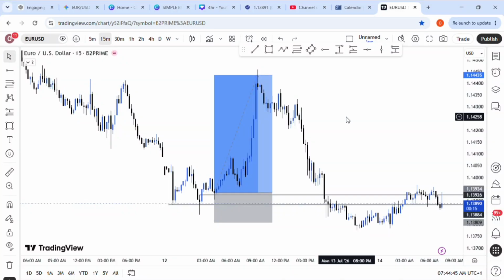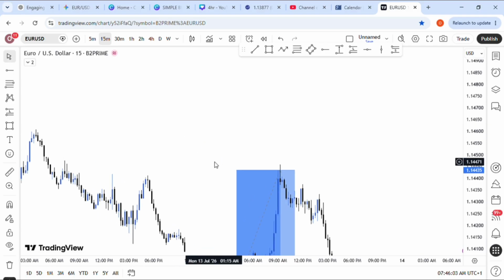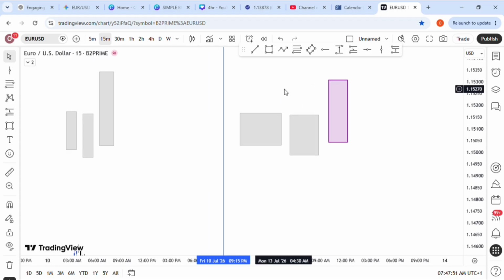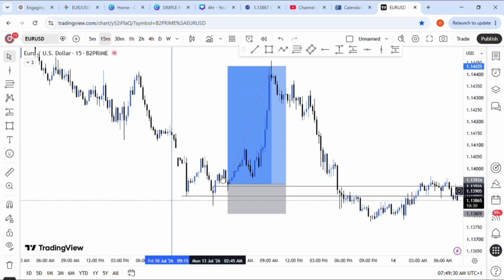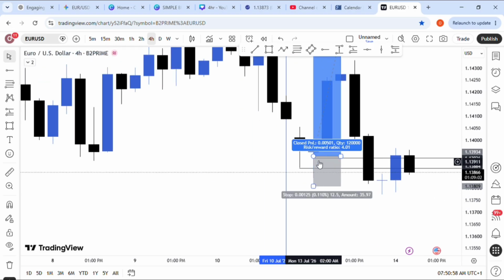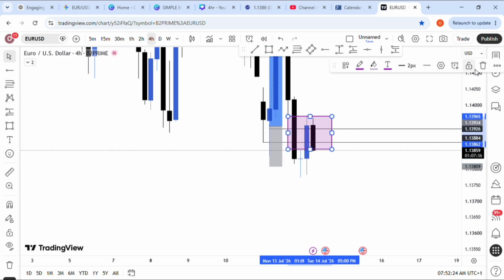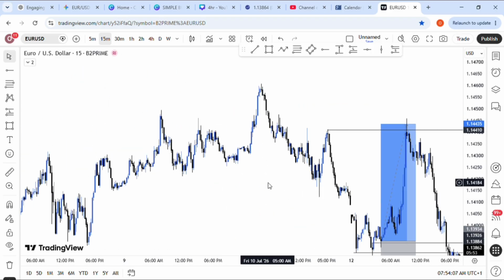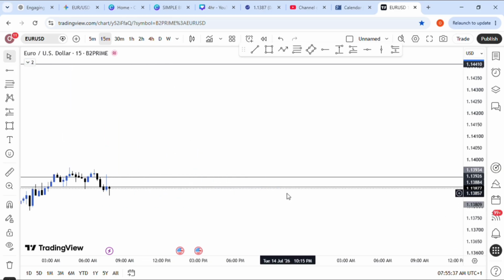The Exact Candle I Wait For (CRT Explained)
‎► Learn My Strategy & Trade With Me:
‎► Access All My Video Slides:
‎► Here is what I cover in this video
‎00:00 Intro
‎01:20 The strategy
‎08:55 CRT/SMC/DOL PDF
‎10:40 Risk management
‎The information provided on this website and in this content is for educational and entertainment purposes only and is not intended as financial advice. I am not an attorney, accountant, or financial advisor, and the information provided is not a substitute for professional advice tailored to your individual situation.
‎While we strive to ensure accuracy, nothing on this website should be considered a recommendation to make financial decisions. The Company strongly recommends that you consult a qualified professional.
‎The ONE setup I trade over and over — and it's the reason I stay consistent in this market.
‎In this video, I break down the exact CRT + SMC setup I use every single session. No guessing, no forcing trades — just liquidity sweeps, structure shifts, and entries with real confluence.
‎If you're tired of jumping between strategies with nothing to show for it, this is the setup to master.
‎📌 What you'll learn:
‎The exact criteria I wait for before entering
‎How I confirm liquidity sweeps + BOS/MSS
‎Why session timing changes everything
‎Real chart examples from EURUSD/EURGBP
‎💬 Drop a comment if you want the full checklist for this setup.